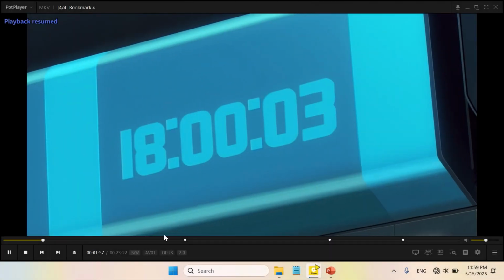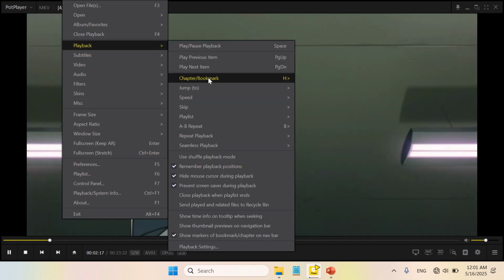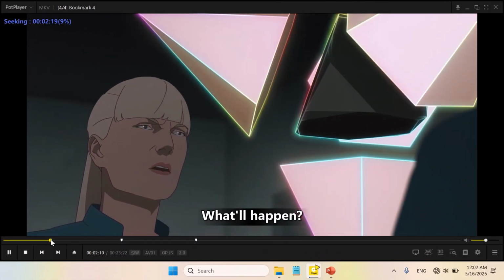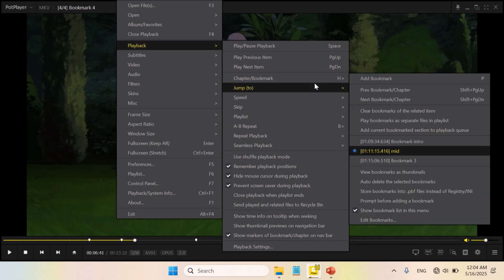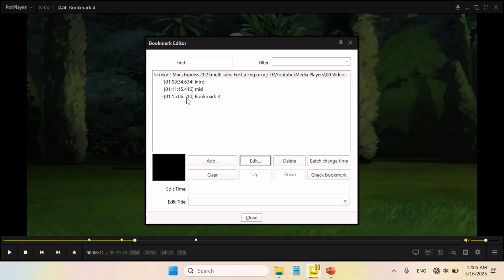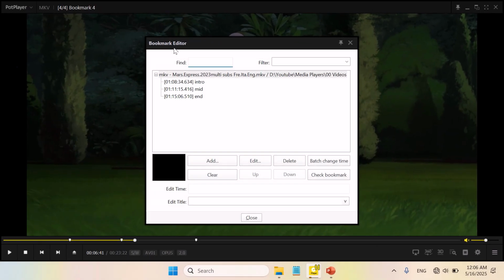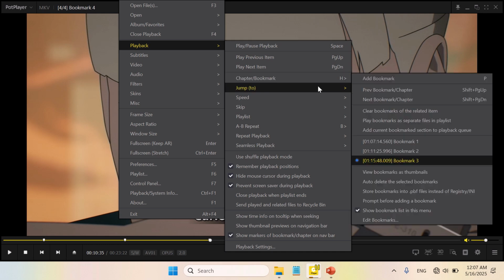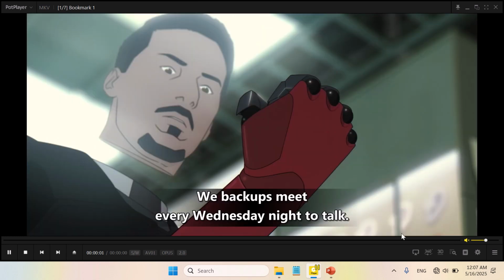How to Add Bookmarks & Chapters to Video in PotPlayer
Welcome! In this video, you will learn how to add Bookmarks or Chapters to a Video using PotPlayer. Bookmarks or chapters in a video help you quickly jump to important sections without scrubbing through the entire timeline. Whether you're watching a long lecture, movie, or tutorial, adding bookmarks in PotPlayer makes navigation effortless. This feature is useful for students, content creators, and movie enthusiasts who want to mark key moments, favorite scenes, or crucial information for easy access later. By using PotPlayer’s bookmarking tool, you can enhance your viewing experience.

Why use bookmarks or chapters in videos? Imagine rewatching a 2-hour film and wanting to skip directly to your favorite action sequence—bookmarks let you do that instantly. For educational videos, marking important topics helps in quick revision. PotPlayer, a powerful multimedia player, supports this feature seamlessly, allowing users to add, edit, and manage bookmarks with just a few clicks. Adding bookmarks to the videos functionality is perfect for organizing lengthy videos.

Adding bookmarks in PotPlayer is simple and enhances video playback efficiency. Unlike basic media players, PotPlayer offers advanced customization, letting you label bookmarks for better organization and ensuring smooth navigation. By mastering PotPlayer’s bookmarking system, you can optimize your media consumption, making it faster and more convenient.

Topics Covered:

add bookmarks in PotPlayer
best bookmarking video player
best video player for bookmarks
best way to bookmark in PotPlayer
bookmark favorite scenes
bookmark hotkeys PotPlayer
bookmarking system in PotPlayer
create video index PotPlayer
creating custom chapters in PotPlayer
custom chapters PotPlayer
customize video chapters
edit bookmarks in PotPlayer
efficient video viewing with PotPlayer
enhance video viewing
fast forwarding with bookmarks in PotPlayer
fast-forward with bookmarks
how to add bookmarks in PotPlayer
how to add timestamps in PotPlayer
how to bookmark in PotPlayer
how to create chapters in PotPlayer videos
how to create video bookmarks
how to index videos in PotPlayer
how to make video chapters in PotPlayer
how to mark scenes in PotPlayer
how to save positions in PotPlayer
how to segment videos in PotPlayer
how to use bookmarks in PotPlayer
jump to bookmarks PotPlayer
jump to specific video parts
jumping to bookmarks in PotPlayer
manage video bookmarks
managing bookmarks in PotPlayer
mark key moments in video
mark scenes in PotPlayer
media player features
organize video PotPlayer
organize video with bookmarks
organizing videos with PotPlayer bookmarks
PotPlayer advanced features
PotPlayer bookmark hotkeys
PotPlayer bookmark management
PotPlayer bookmark shortcut
PotPlayer bookmark shortcut keys
PotPlayer bookmark tutorial
PotPlayer bookmarks
PotPlayer chapter markers tutorial
PotPlayer chapters tutorial
PotPlayer efficient viewing
PotPlayer favorite moments
PotPlayer navigation tips
PotPlayer playback bookmarks
PotPlayer playback control
PotPlayer scene bookmarks
PotPlayer scene selection
PotPlayer shortcuts for bookmarks
PotPlayer skip to bookmark
PotPlayer time-saving features
PotPlayer timestamp markers
PotPlayer tips
PotPlayer tutorial
PotPlayer video bookmark guide
PotPlayer video markers
quick navigation in PotPlayer
quick video navigation
quick video navigation in PotPlayer
save video positions PotPlayer
saving favorite moments in PotPlayer
scene bookmarking in PotPlayer
selecting scenes with PotPlayer
set chapters in PotPlayer
setting up chapters in PotPlayer
skip scenes in PotPlayer
skip scenes in video
skipping to bookmarks in PotPlayer
using bookmarks for playback in PotPlayer
video chapters
video chapters in PotPlayer
video navigation
video navigation in PotPlayer
video navigation shortcuts
video organization
video segmentation PotPlayer
Why use bookmarks or chapters in videos